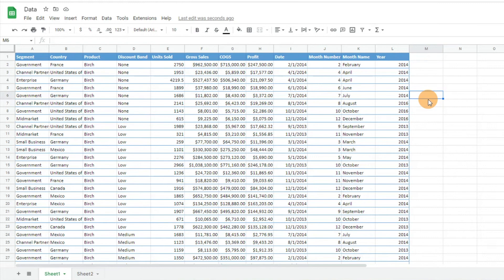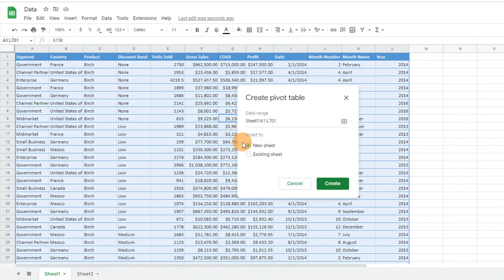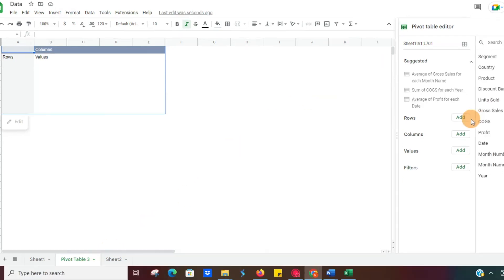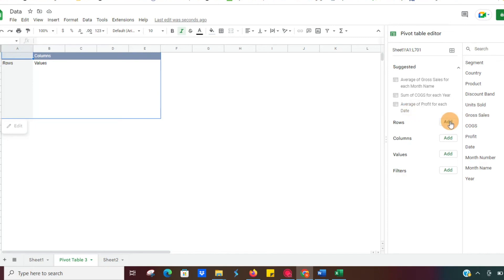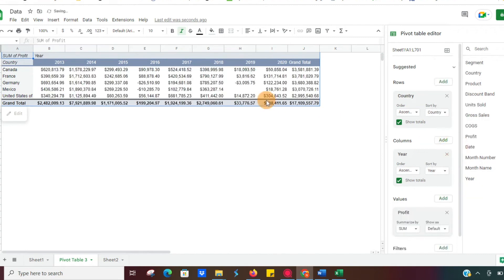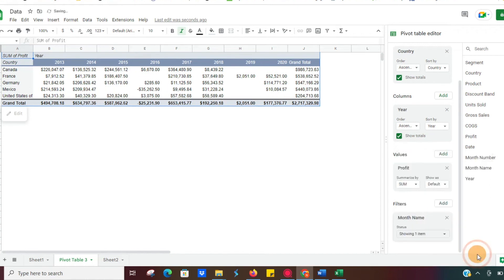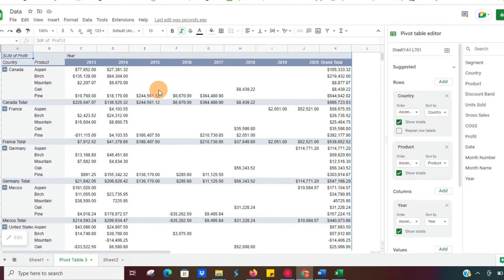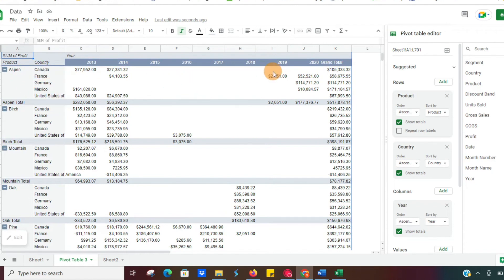How to Create a Pivot Table in Google Sheets video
Today I will show you how I create a simple Pivot Table in Google Sheets.  Please let me know if you have any questions.  We cannot be held liable for any problems or issues.  We would be happy to answer any questions you may have.  Please request videos you would like to see or videos that might be helpful to you.